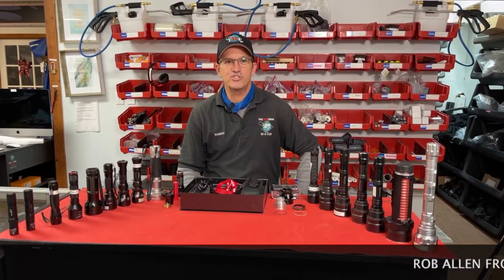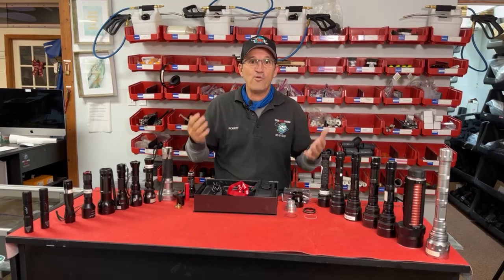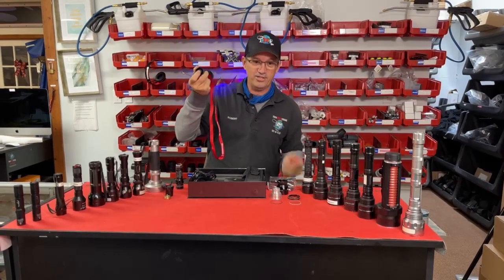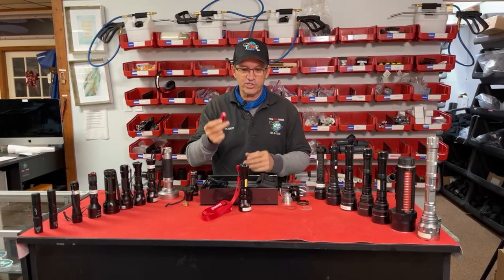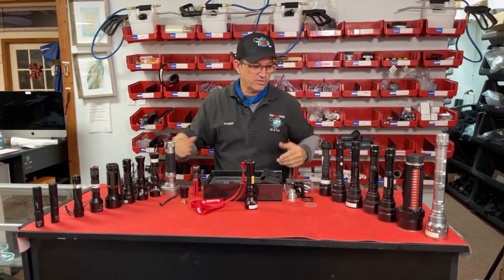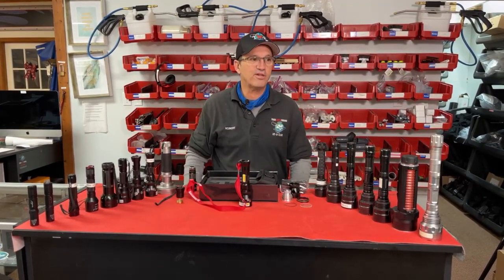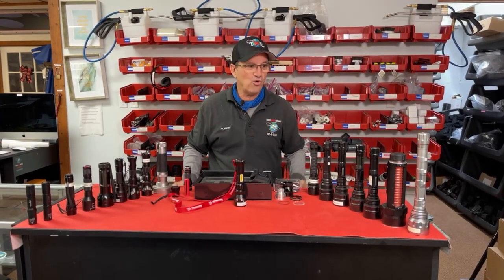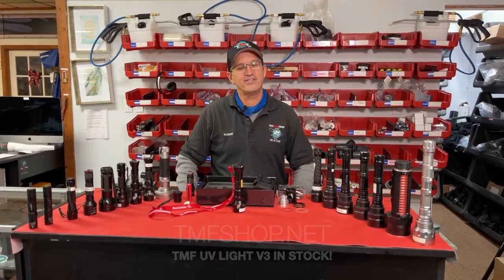PROFESSIONAL CARPET CLEANER - How to Maximize Profits & Performance with UV Lights //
Find out how to maximize your profits as a professional carpet cleaner with UV Light. Before you clean the carpets in a house, during a walk through you will learn every step of the way how to handle a customer via every question in the book they ask you.

Rob uses the following equipment when cleaning on jobs:

Profire and Starfire truckmount
TMF Limited edition swivel wand 2021 edition
10" TMF Pounder CRB (Counter rotating brush)
Hydro-force inline sprayer

You can find all of these items in the TMF Store